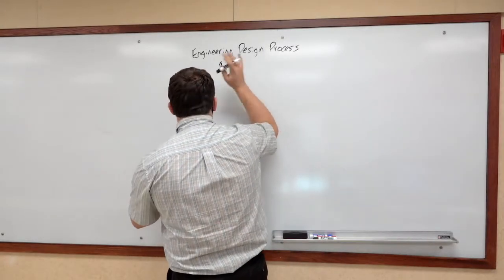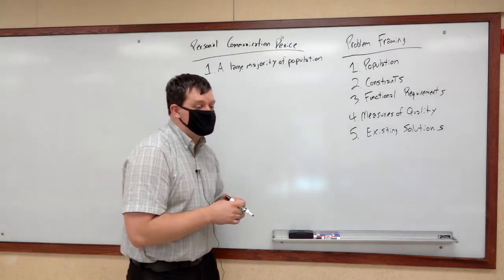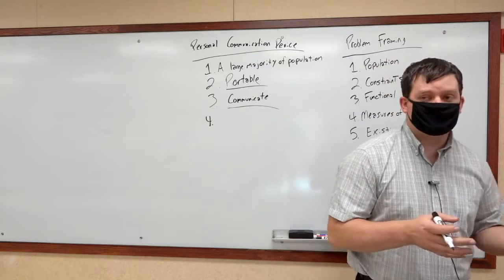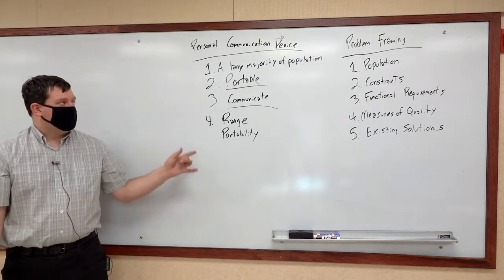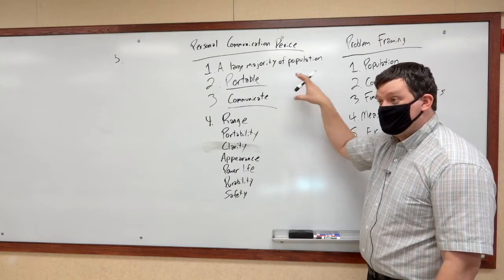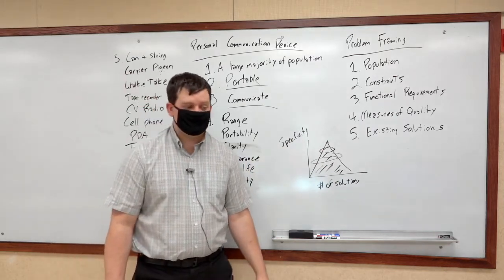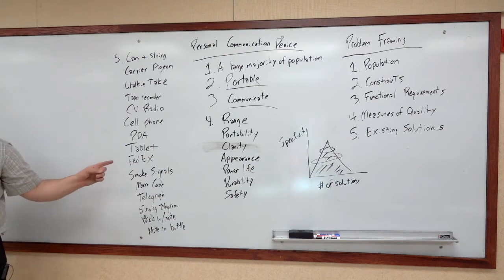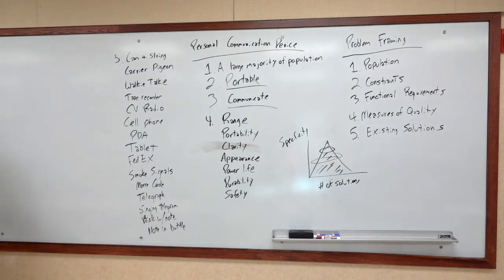Lecture 10/30/20 - Engineering Design Process: Problem Framing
In this video, we discuss the problem framing portion of the engineering design process. We also discuss an example detailing the problem framing.